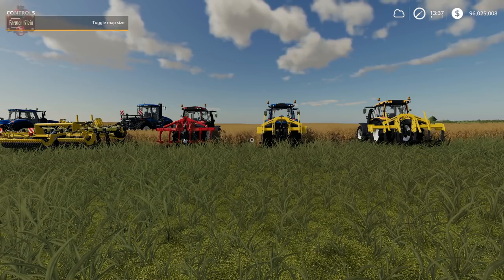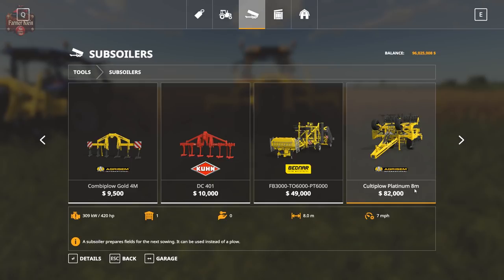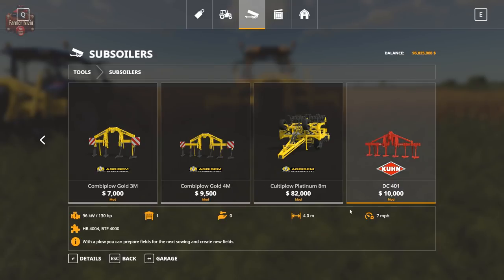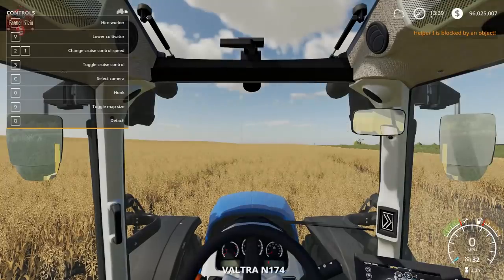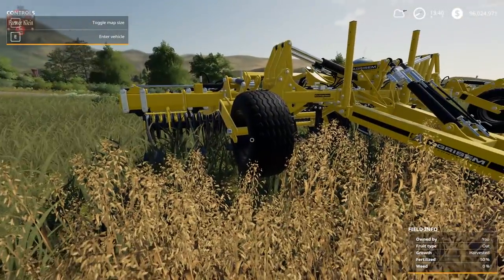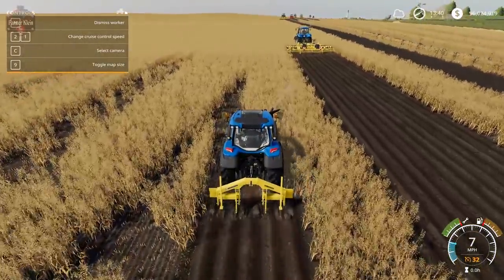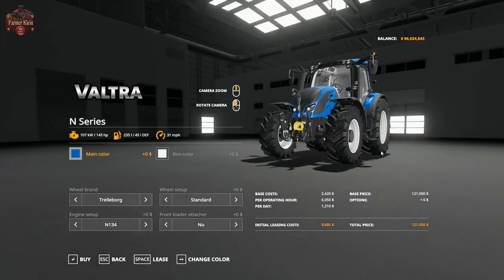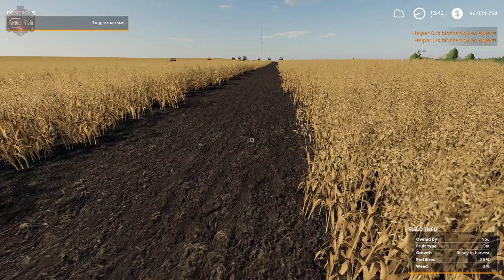Farming Simulator 19 - Mod review - Subsoiler Plow Pack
Converts four of the in game subsoilers from cultivators into plows.  They can be found in the subsoiler category of the store.